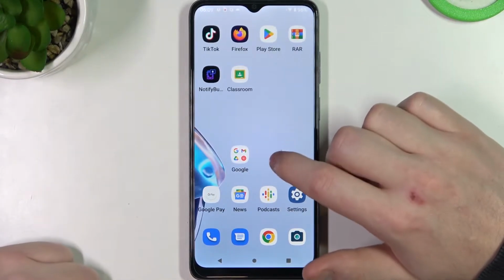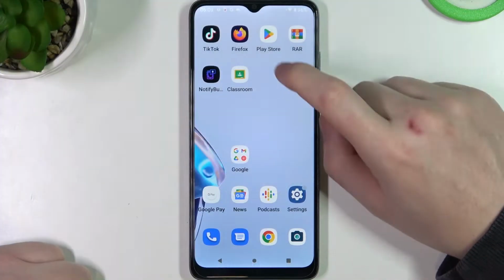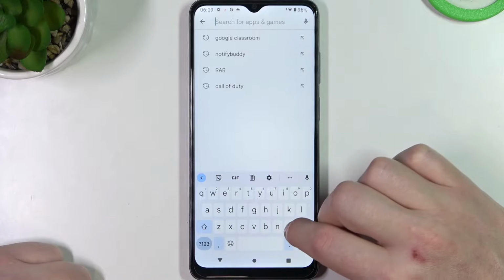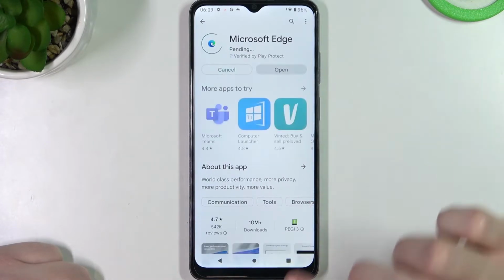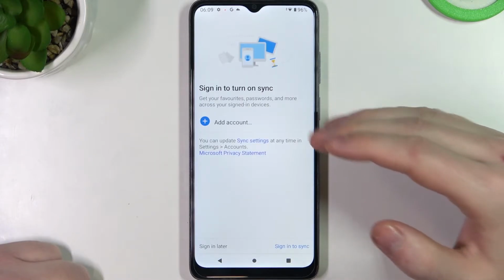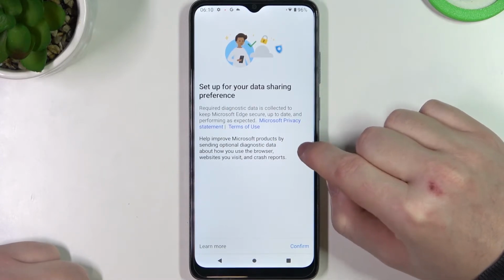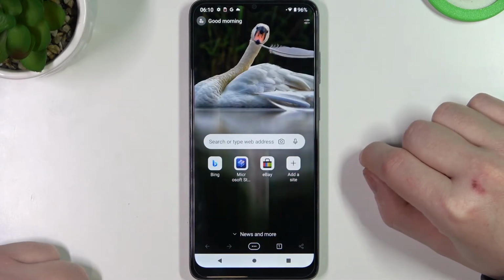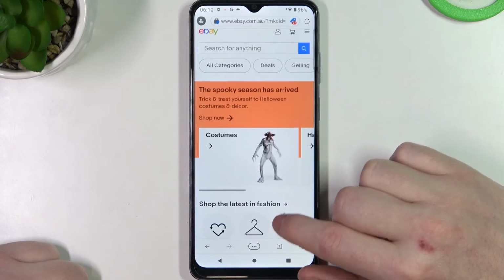How to Install Microsoft Edge Browser in MOTOROLA Moto E22 – Download Microsoft Edge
If you’d like to install Microsoft Edge browser in your MOTOROLA Moto E22, then here we are coming to show you how to do it! In this tutorial we’d like to share with you how easily you can find proper section in Google Play store, where you’ll be able to download the Edge browser. So let’s follow all shown steps and start using the Microsoft Edge on your MOTOROLA Moto E22.

How to install browser in MOTOROLA Moto E22? How to download browser in MOTOROLA Moto E22? How to download Microsoft Edge on MOTOROLA Moto E22? How to install Microsoft Edge on MOTOROLA Moto E22?